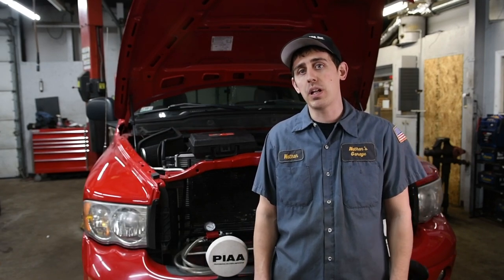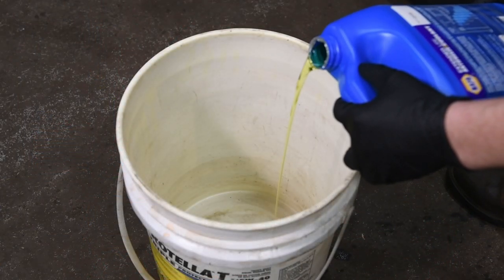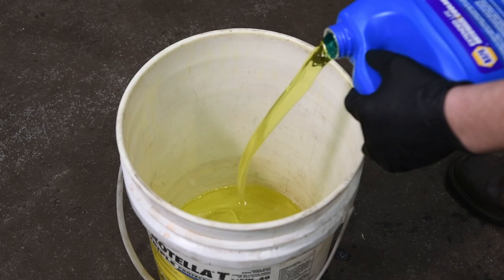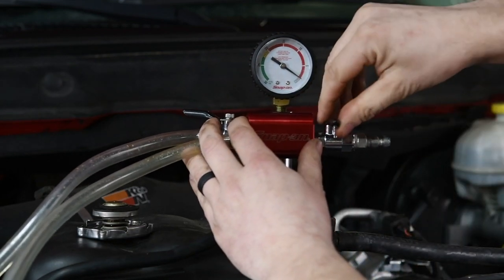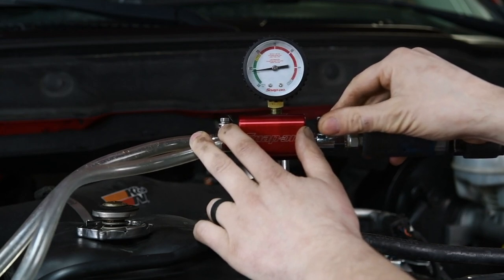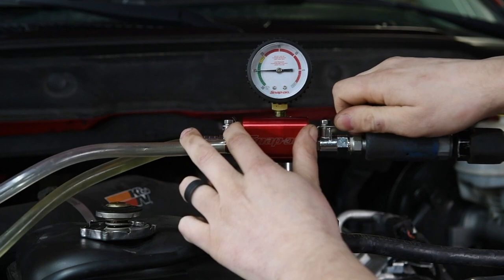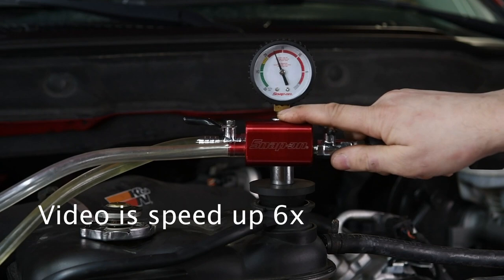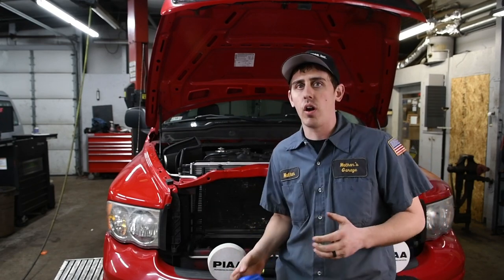MY FAVORITE TOOL Cooling system vacuum fill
This tool can save so much time especially on some of the vehicles that are tricky to get all of the air out of the cooling system. We are all about saving time while still getting the job done correctly. Many manufacturers are actually recommending these tools to bleed the cooling systems.

Cooling system vacuum tool
This isn't the same manufacturer I used in the video but has the same operation. I purchased mine from my Snapon dealer. Both work the same.

My silicone wedding rings (So comfortable and a must have for anyone that wants to wear a ring but works with their hands)

My favorite book